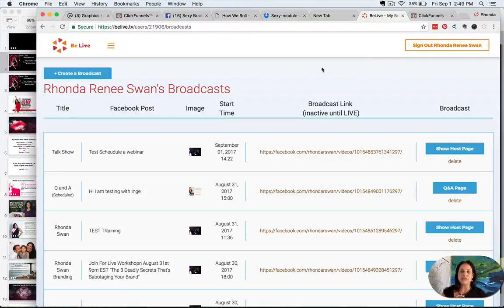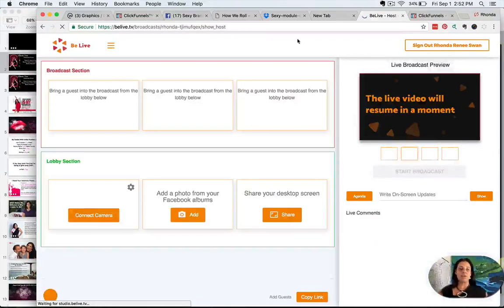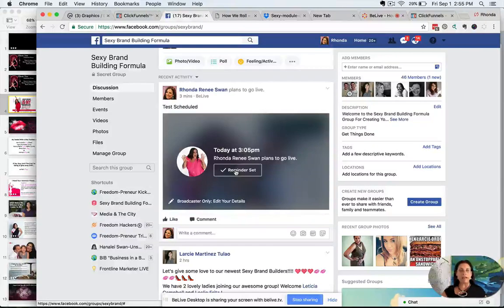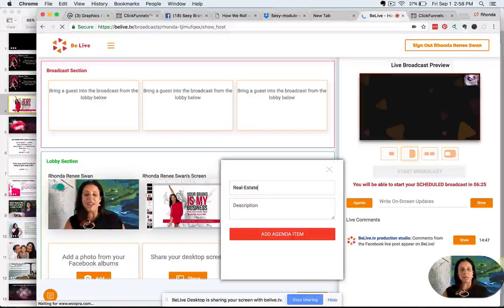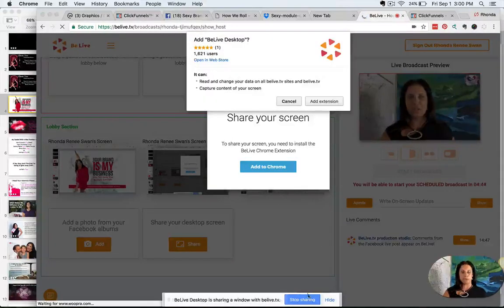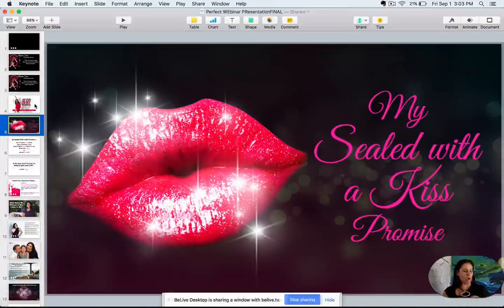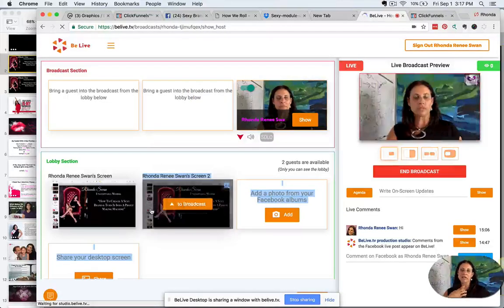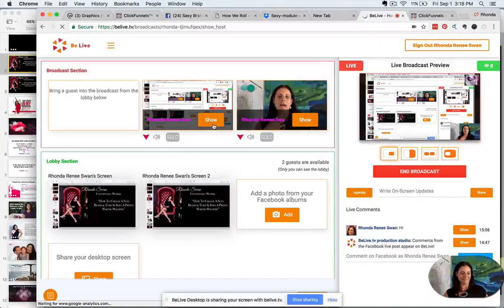BE Live Traiing for screensharing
Cheers from the Unstoppable Family...

Brian, Rhonda & Hanalei Swan

Traveling non-stop since 2008 as a family.